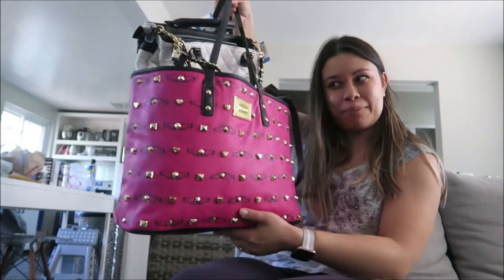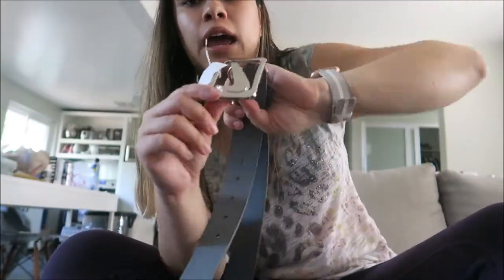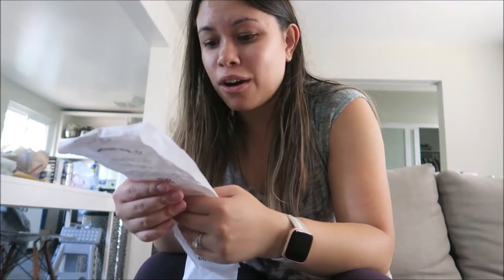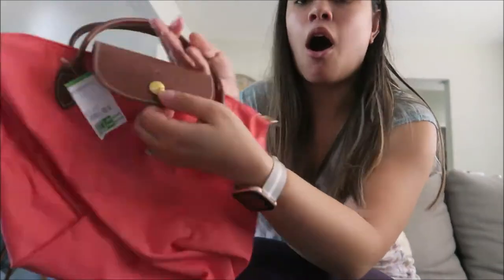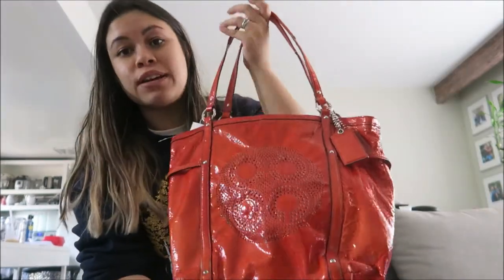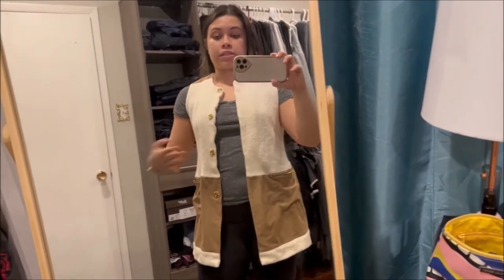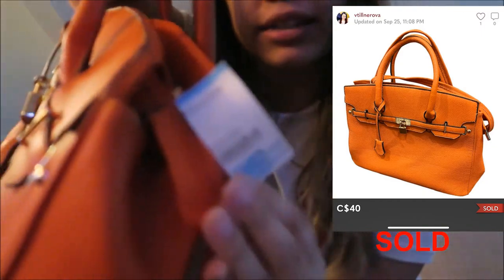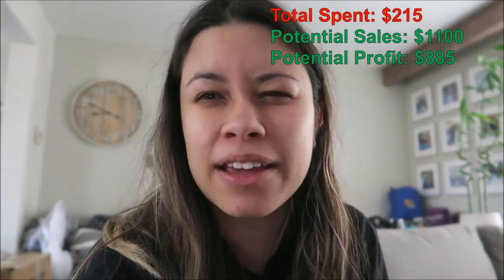Thrifting for the CUTEST purses! I cannot believe what I found!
Well, the thrifting spree continues, but this time I wanted to find some really cute purses! And over the course of a few thrift trips I hit the JACKPOT!

COMMENT on your favourite purse I got!

w/♡ Vanessa
I N S T A G R A M: @vanessatillnerova

P O S H M A R K: @vtillnerova